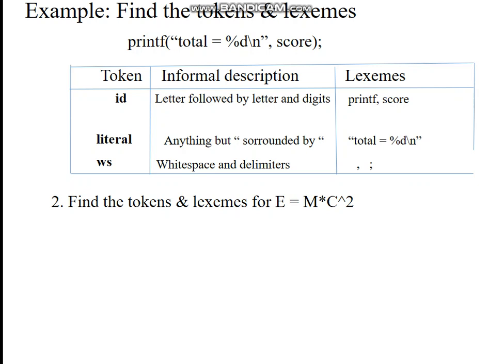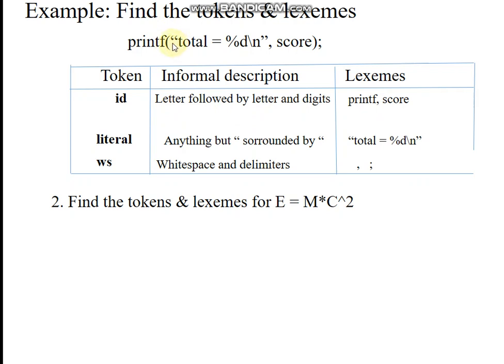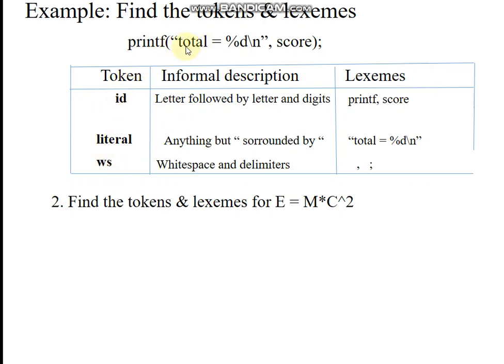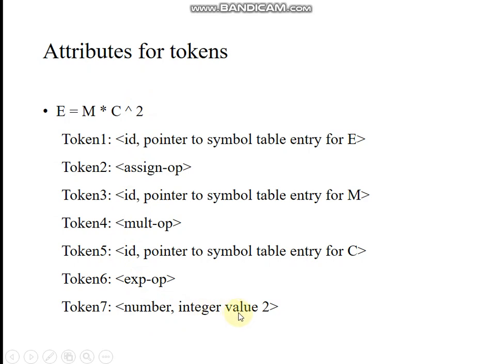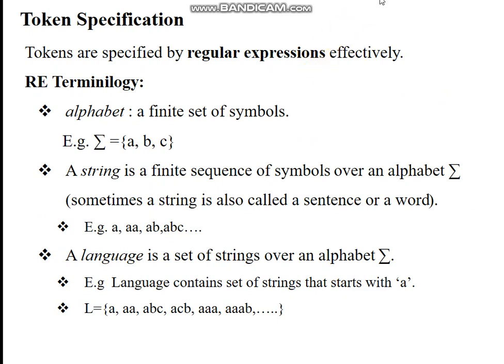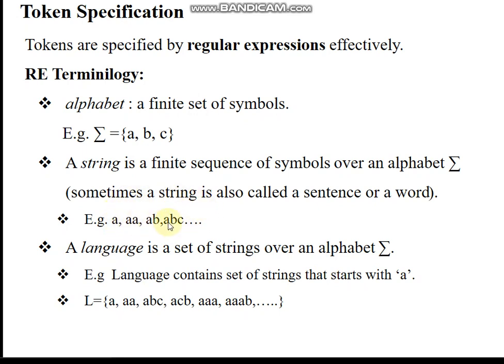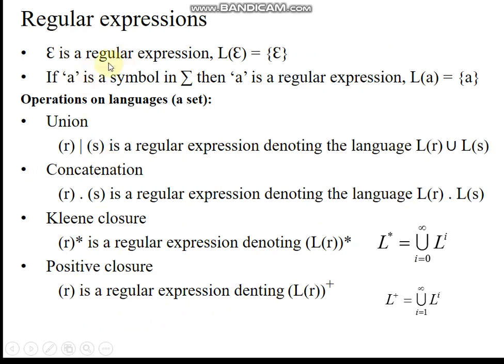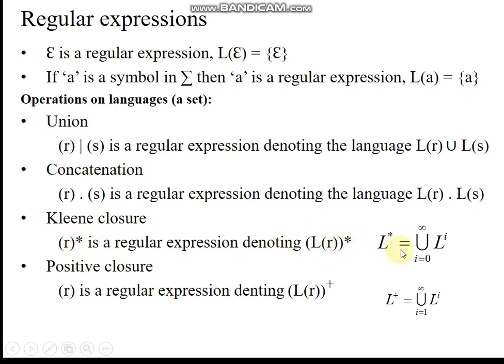Lecture 7 Token Specification by Regular Expression in Lexical Analyzer - P. Kuppusamy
Token finding Example
Token Specification
Regular Expression
Operations of Regular Expression